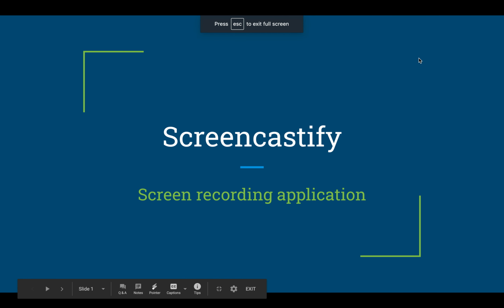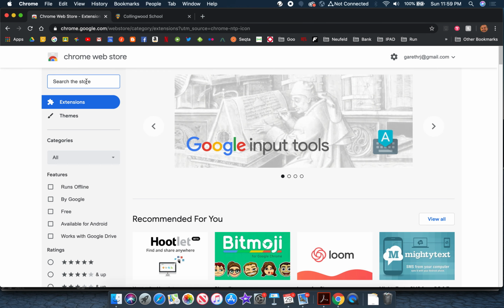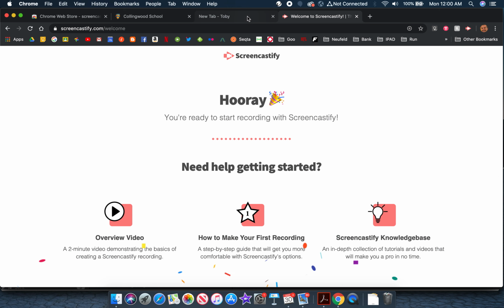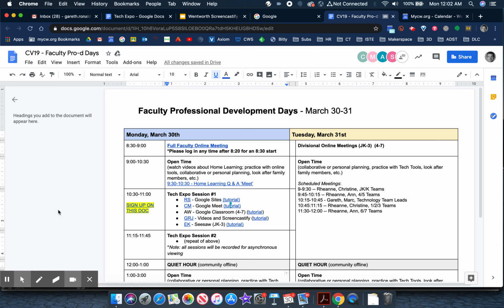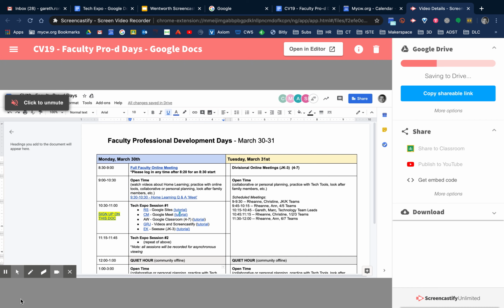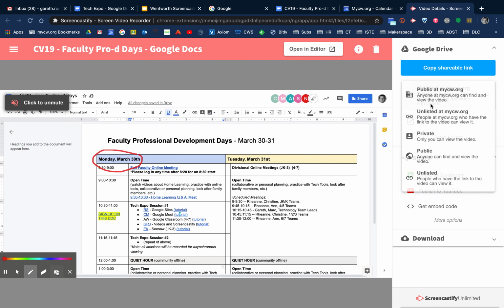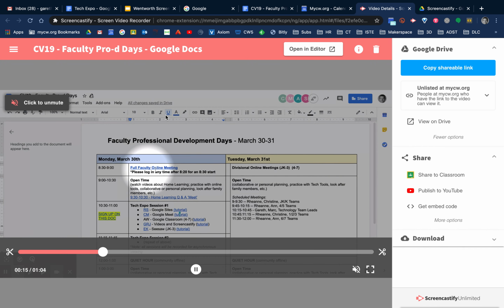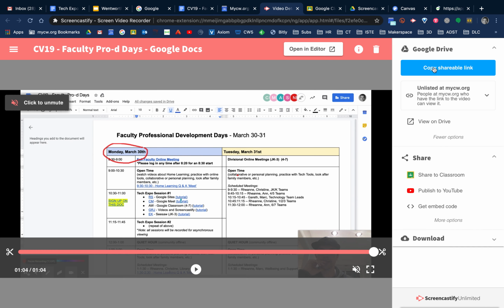Wentworth Screencastify Tutorial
This video is an overview of Screencastify. From what Screencastify is, how it is installed, how to create a screen capture video and the various ways to share it.